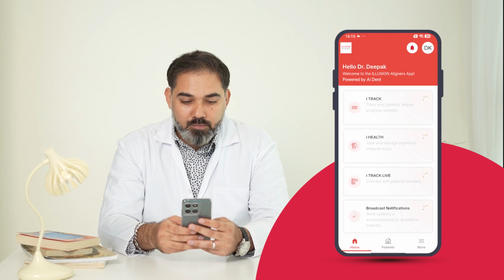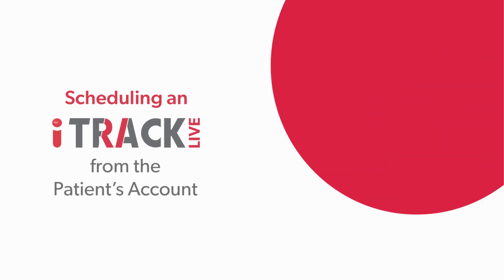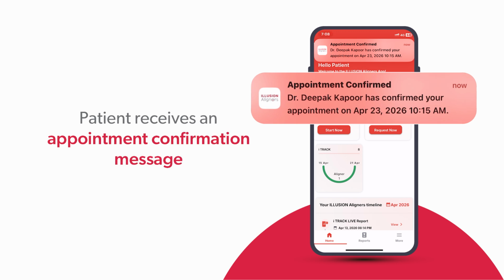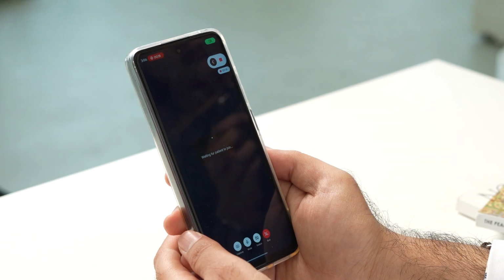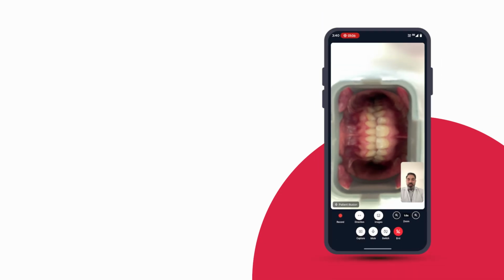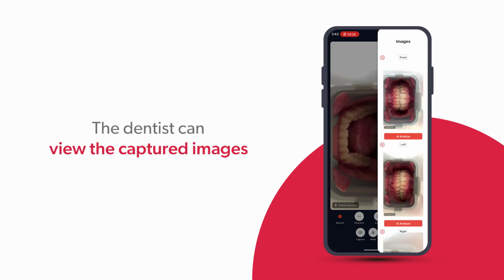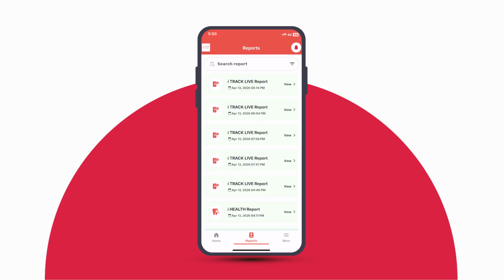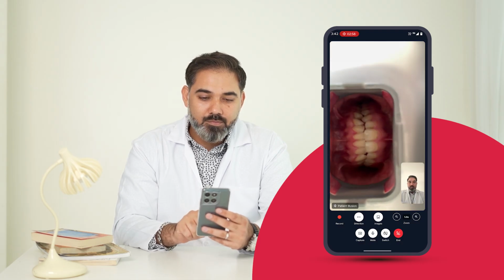How to Use i Track Live feature on Illusion Aligners app with i Scope360 | Video Consultation Guide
Learn how to use i TrackLive on i Scope360 for real-time intra-oral video consultations and remote communication.

This video explains how to join an intra-oral live consultation, connect remotely, and use the feature for a more seamless digital dentistry experience.

✔ Real-time video consultations
✔ Remote communication from anywhere in the world
✔ Easy virtual connectivity
✔ Smarter digital workflow

Still have questions? Talk to us today!